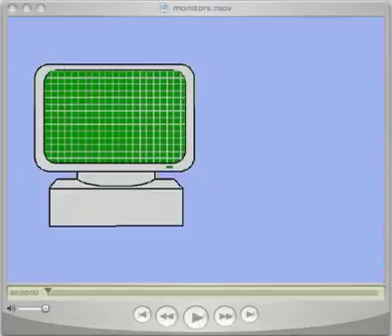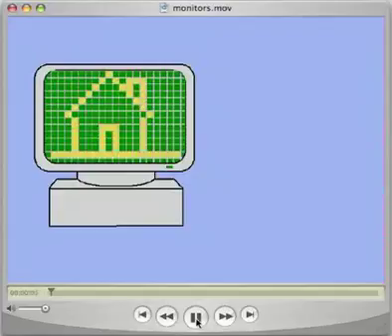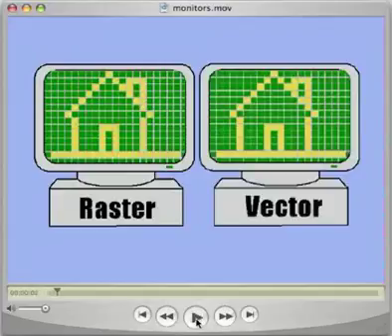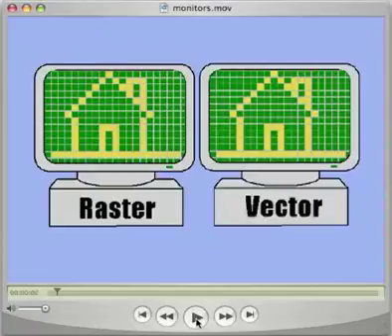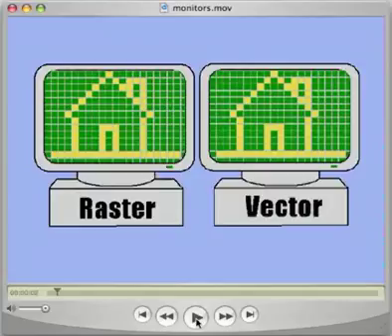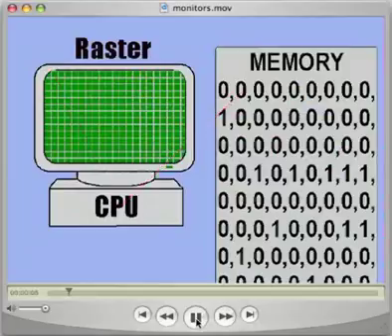Raster vs Vector File Formats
Raster files are based on individual pixels are units in a computer or digital camera generated image. Vector files are not pixel based and do not contain pixels at all. Vector reproduction depends on a software and/or device being able to "read" the points, lines and fills of objects in the file created from a vector program like Illustrator or Scribl.